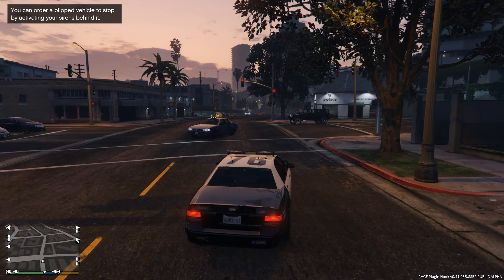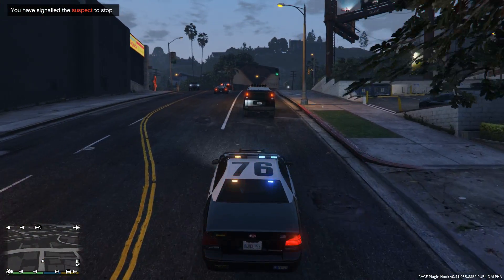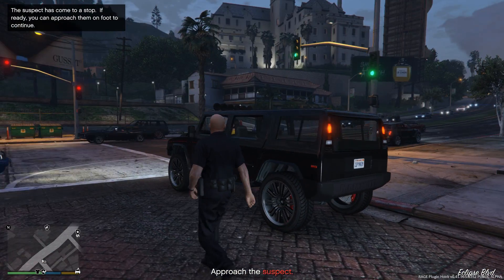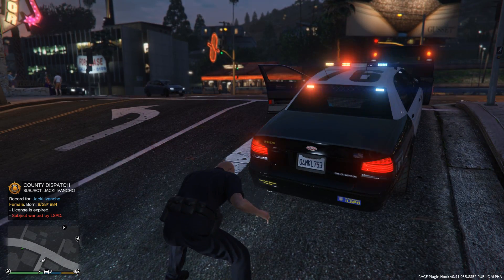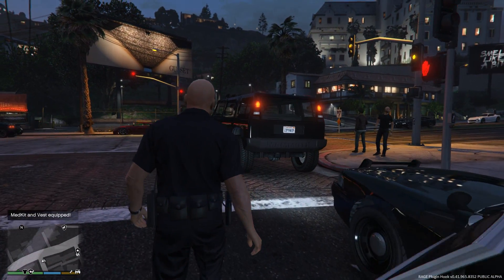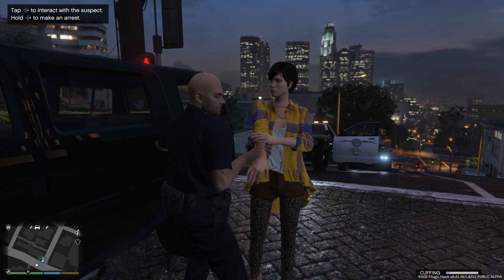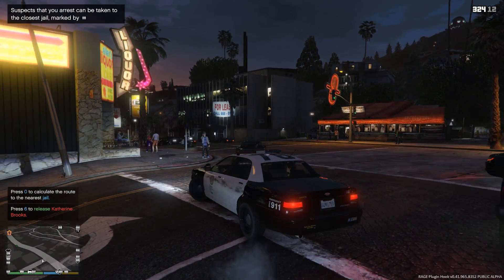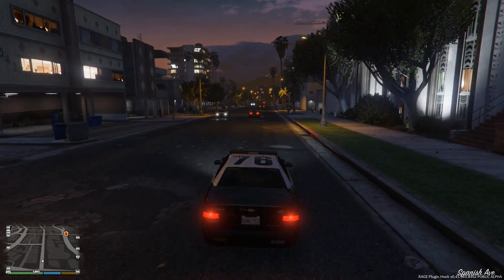Let's Learn!: LSPDFR 3.1: How to perform a traffic stop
This let's learn video will show how to pull someone over in LSPDFR.